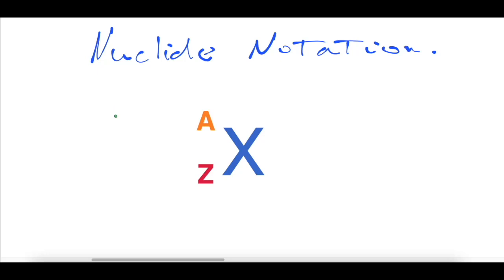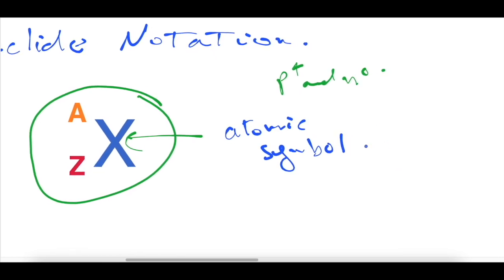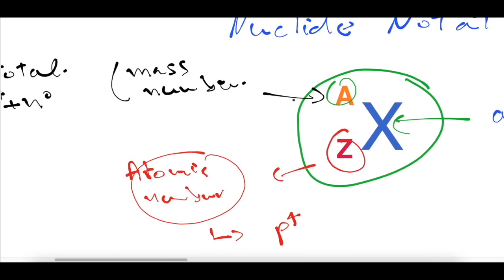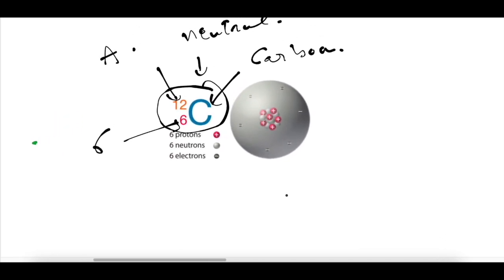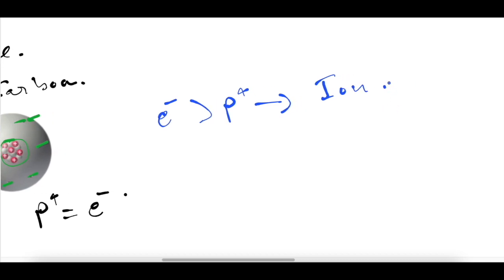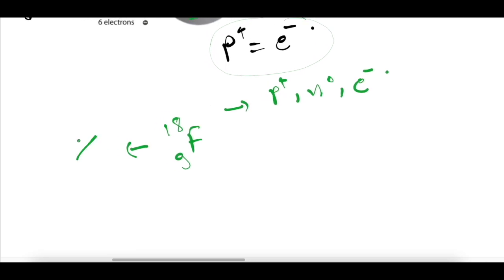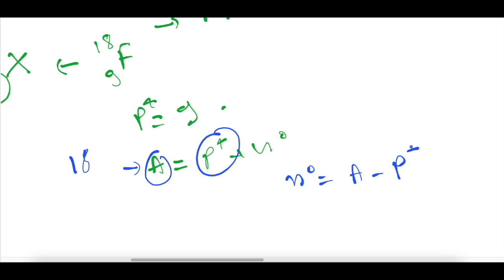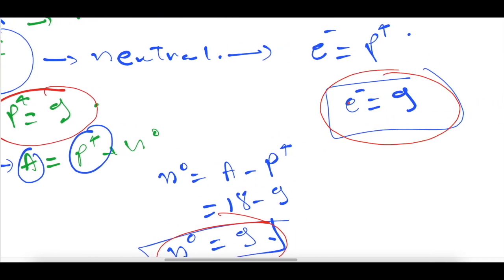atomic structure 6 - nuclide notation